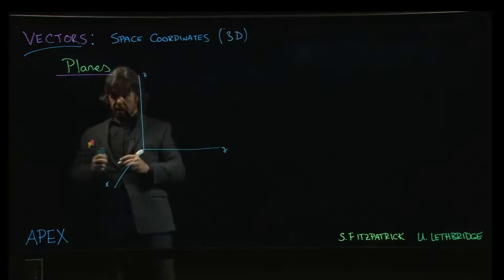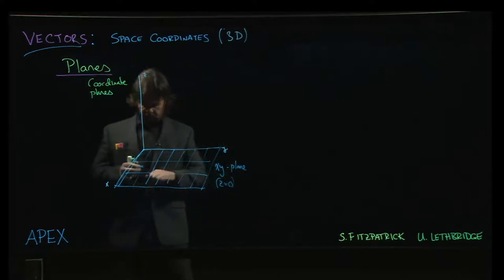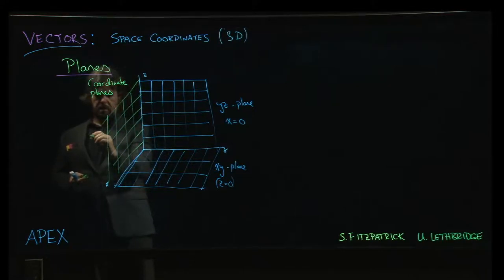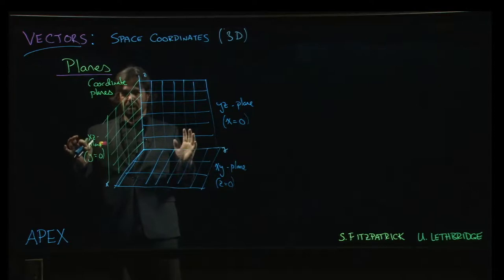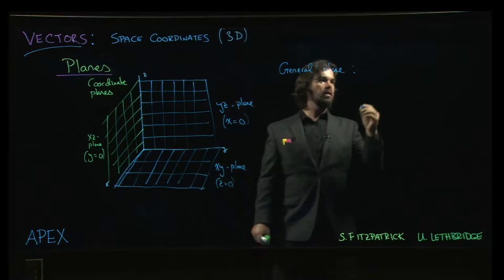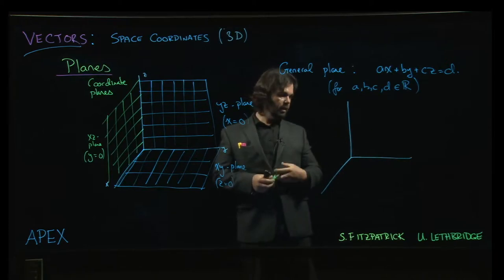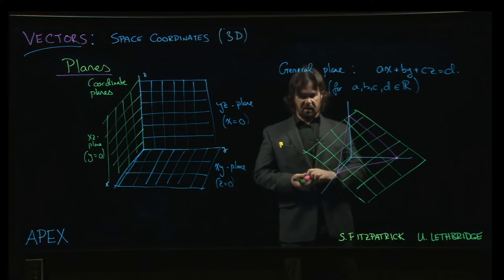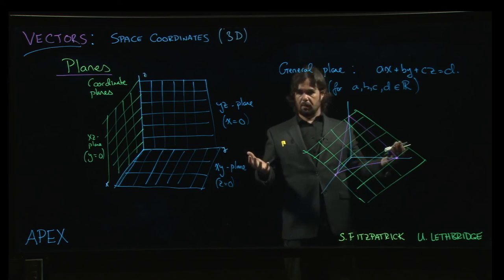Vectors: Space Coordinates - 06. Planes